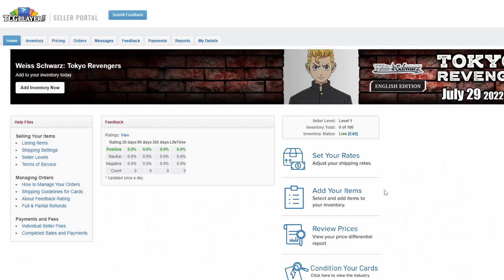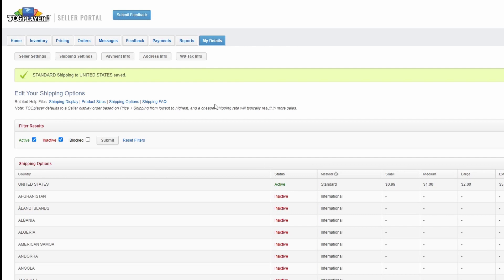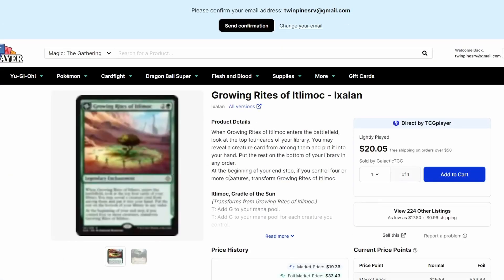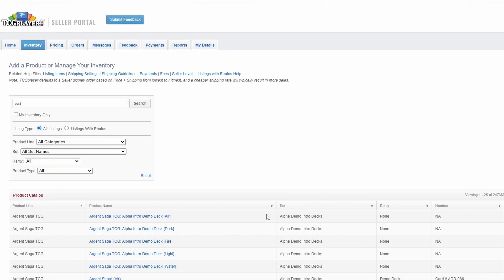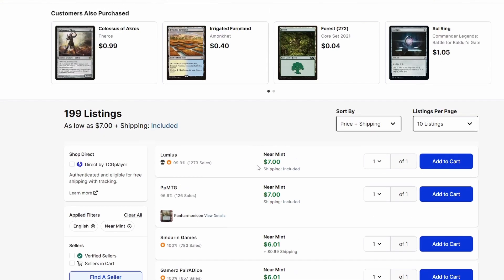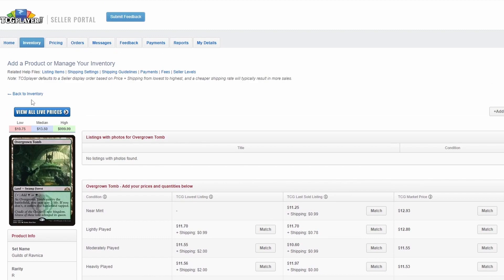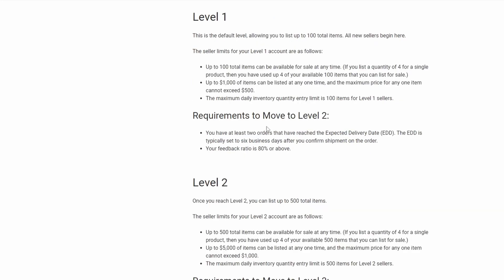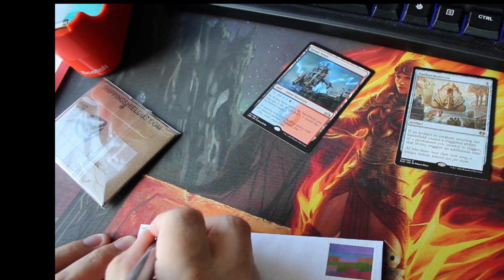Getting Good... at BEGINNING Your TCGplayer Journey | Seller Level 1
Starting a new series, where I go into detail for everything you need to know to GET GOOD at selling on TCGplayer. First thing's first - gotta get through Seller Level 1, so you can unlock the features that allow you to scale up. This is great because it lets you practice at everything you need to do so you know if you really want to keep going. But if you're following along enough to read all this copy, I'm sure you want to keep going, right?

is the central hub to all my various social media enterprises. It's also got the bulk market information that I use to watch how the bulk market shifts over time. With the addition of the Shop, people can buy cards and things directly from me, and now bringing the membership service in-house rather than depending on a separate platform like Patreon I feel will really go a long way to making the site a destination for lots of people going forward. I hope you like the new additions! If you want to buy from the Shop or sell bulk to me, make sure you at least have a Free account, and if you want to support what I'm doing, or just get a decent discount in the Shop and a bit of free merch, go ahead and sign up for one of the Memberships! Cheers!

"If you make sales to get customers, rather than get customers to make sales...
You make the customer the goal." ~Alex Hormozi

CardDealerPro Use the code "TCGBulkKings" when signing up to Card Dealer Pro to receive 500 FREE Scans!

. They have your solution for boxes, sleeves, team bags and top loaders, deckboxes, &c.

If you're looking for BCW Supplies but live in the UK, then follow this link for CollectorFit .

Use the shelves from two of these to make the shelves as I have them in the video. But you don't have to obviously, these were just the most affordable ones I could find that fit my specs

A serious time saver, pick up a self-inking return address stamp

To try out the original green card shipping protection, check out Shipping Shields If you make a purchase through this link, or following from my Shop on my website, I get a little bit of a commission, which really helps me out in the long run.

It's cool either way though, you don't have to get anything. If you need any of these kinds of things though, and you want to support me, consider doing so through one of these links.